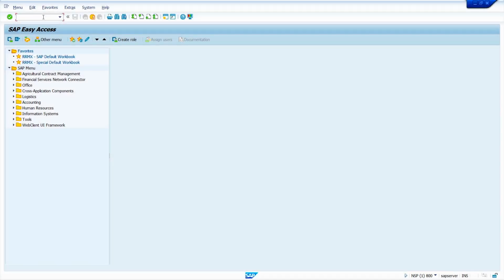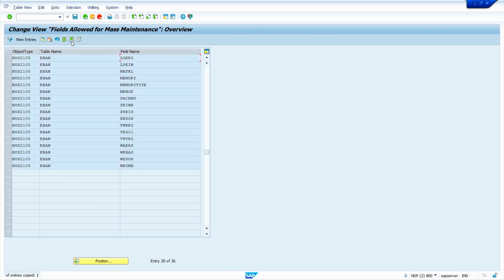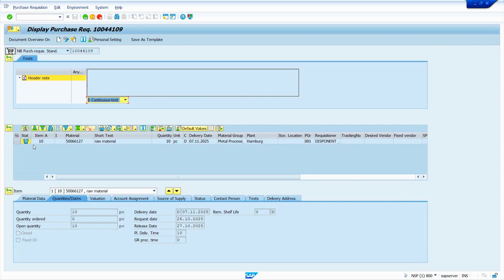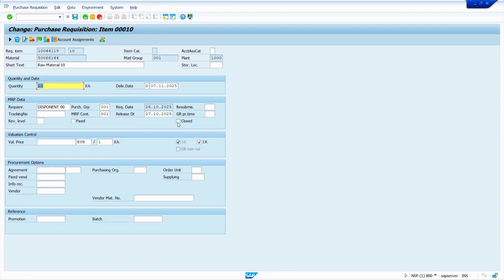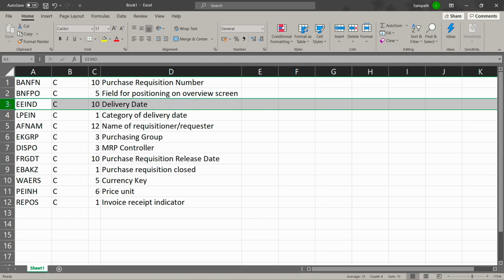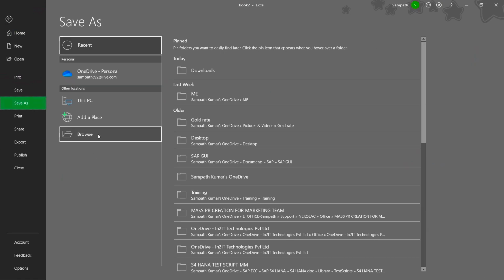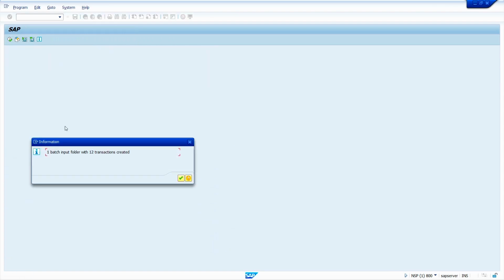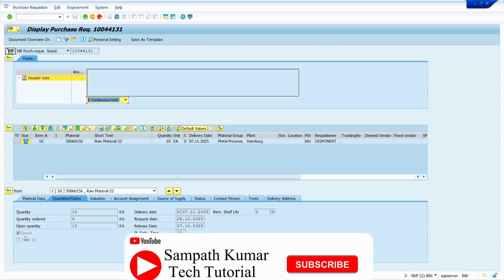🔥 “How to Delete Multiple Purchase Requisitions in SAP in One Go! 💡SAP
00:01 Introduction
00:11 Mass Change in MEMASSRQ
00:50 Add Deletion Indicator in Mass field list Configuration
01:48 Mass Deletion of Purchase Requisition in MEMASSRQ
02:56 LSMW Recording Method
03:10 End